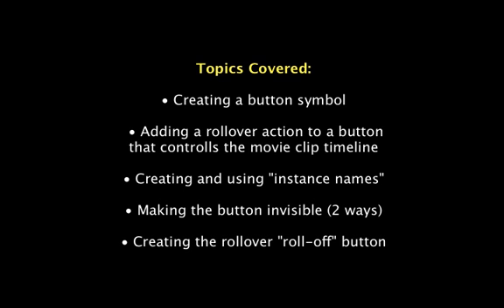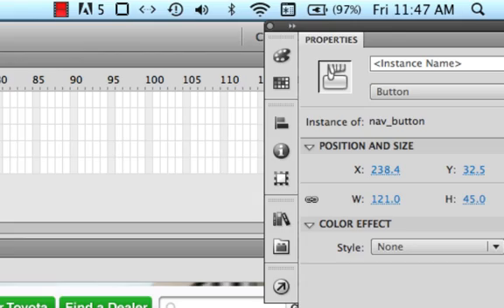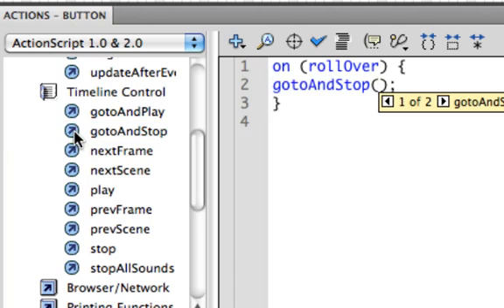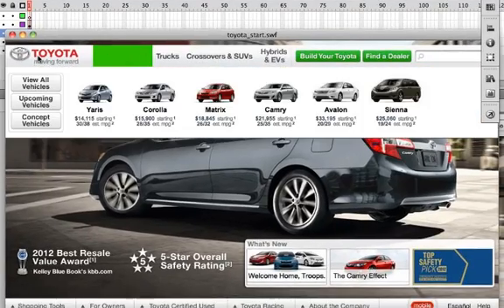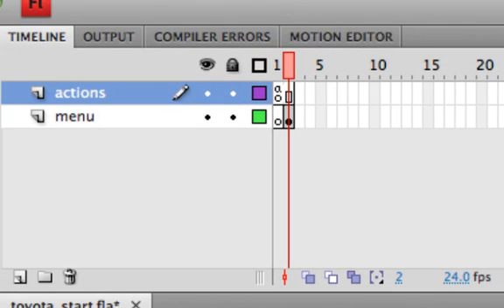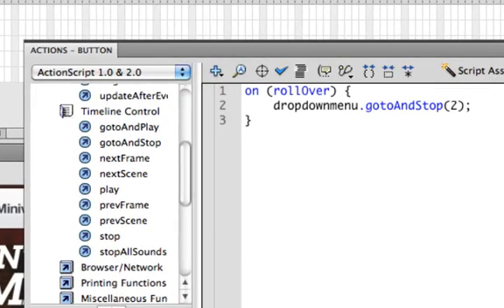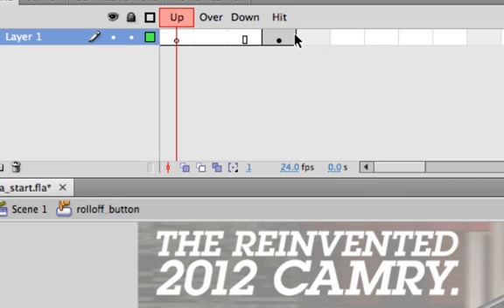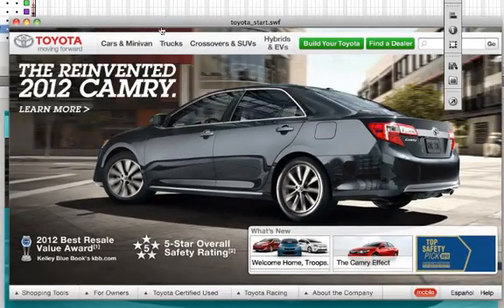Flash_Toyota_Dropdown_pt2.mp4